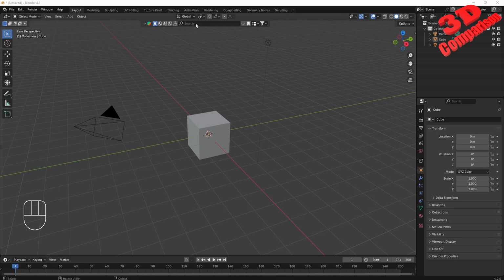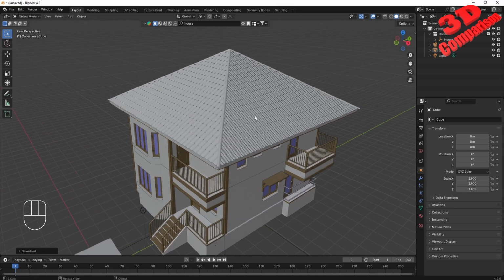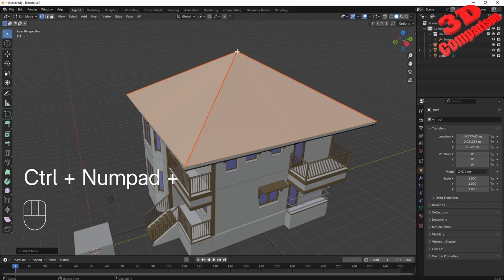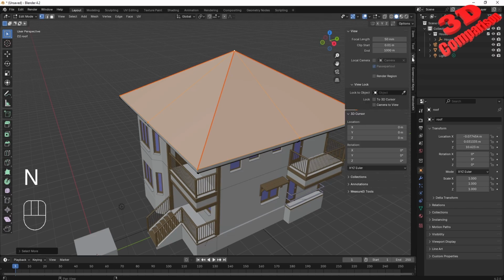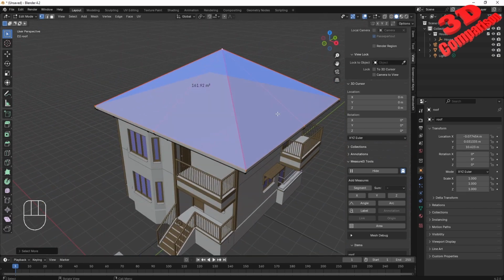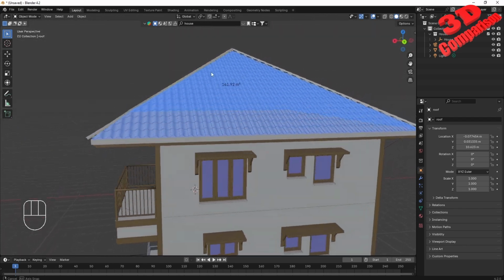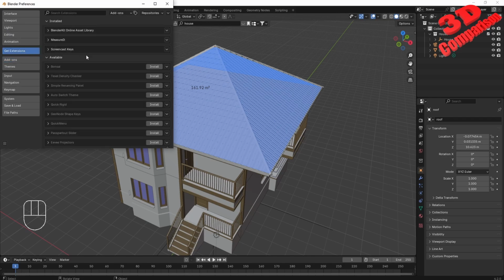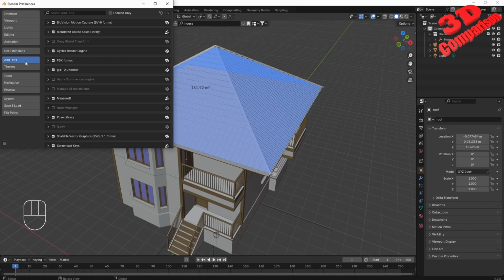How to measure the Area of a House Roof in Blender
Consider to check my Blender Tips and Tricks playlist for more useful content.